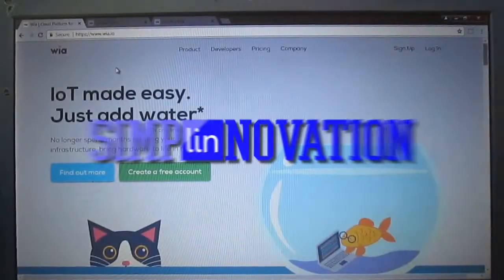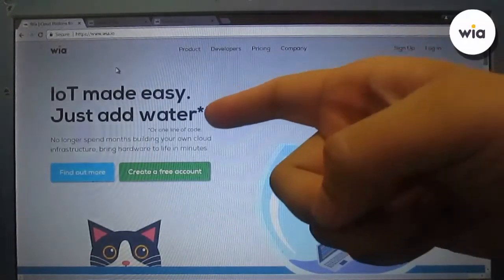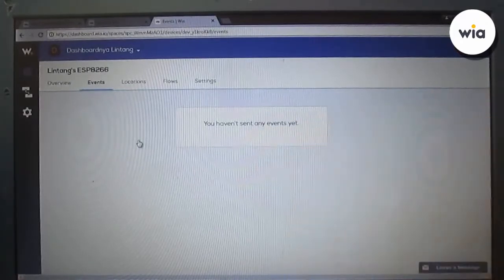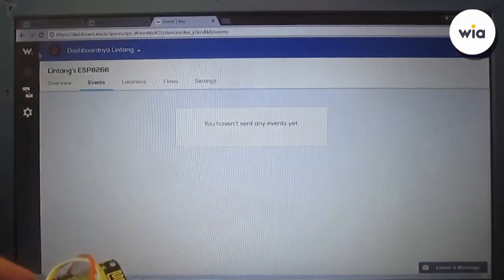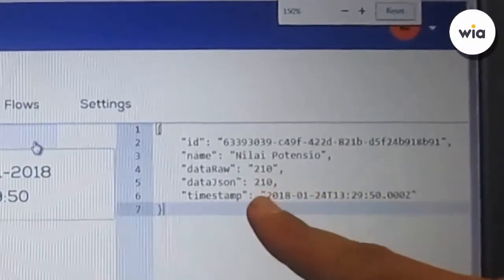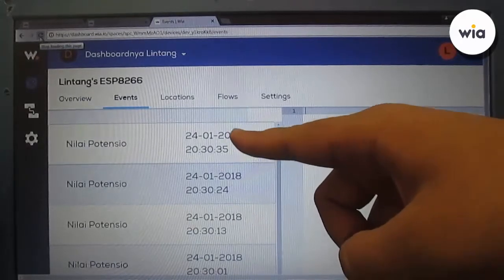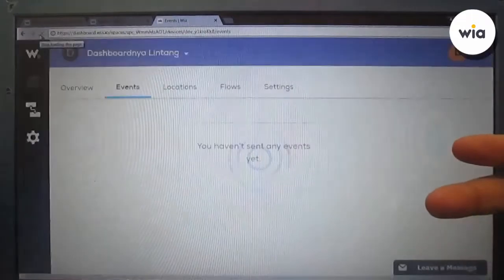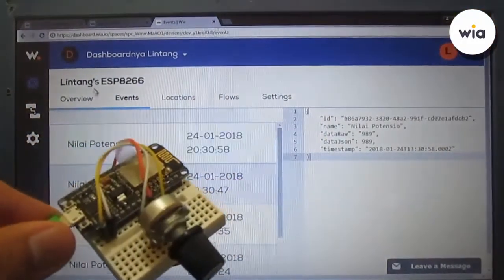ESP8266 & Wia IoT Platform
A simple IoT (Internet of Things) experiment to monitor a potentiometer value from ESP8266 NodeMCU using Wia IoT platform Simply create a space (like a dashboard), add a device and then send the JSON data to Wia event. ^_^